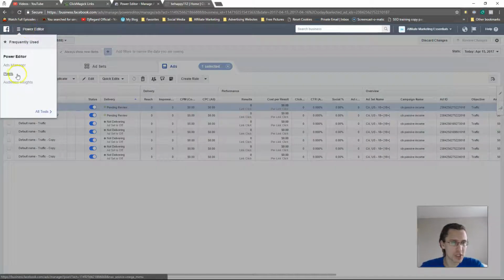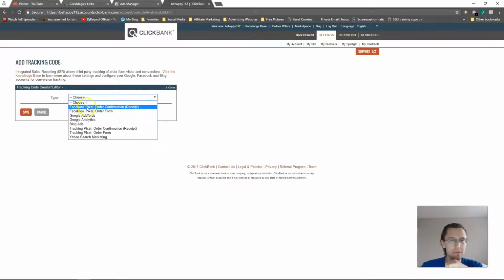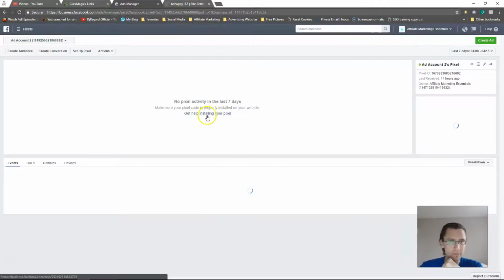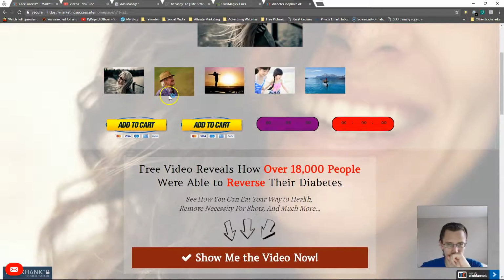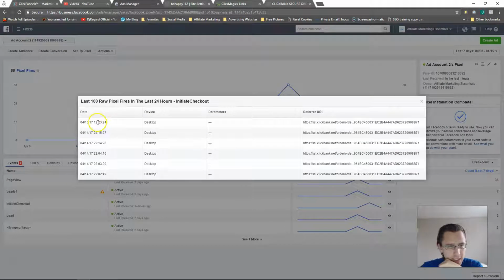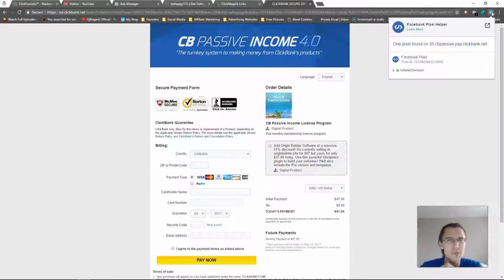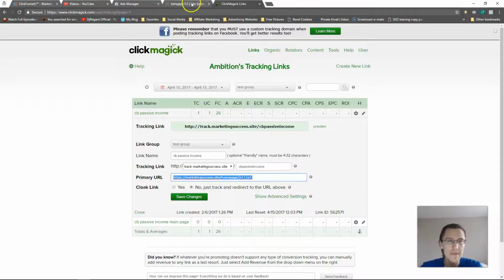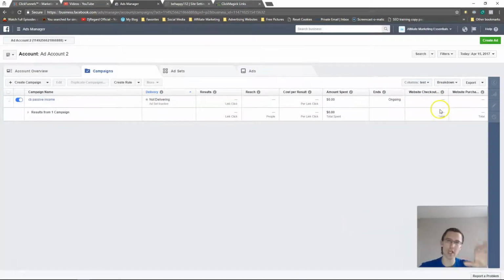Facebook Ads: How to Add Facebook Pixel to ClickBank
Putting the Facebook pixel into ClickBank: 0:21

1st way to check pixel is working: 1:53

2nd way to check pixel is working: 3:57

3rd way to check pixel is working: 4:35

Hey all!

In this video, I show you how to input your Facebook pixel into ClickBank so that you can track sales and conversions!

The process is pretty simple - all we need to do is copy our Facebook pixel ID and paste it into the ClickBank integrated sales reporting form. You will have to do it twice, once for the order form and the other for the order form confirmation. The order form page will have the event 'initiate checkout' and the order form confirmation will have the event 'purchase' on your Facebook conversion tracking. The process is similar to what we have done before with our ClickMagick tracking or Google AdWords conversion tracking

After you do that, we have 3 ways to check to make sure the pixel is installed properly.

1) The pixel should show 'fired' on your pixel Facebook manager. It may not show the little spike, but it should have a date written on it saying that pixel was fired at this time.

2) Install a little Google Chrome extension called 'Facebook pixel helper'. It should show you whether there is a pixel on a particular page. When you click on it, it should show you YOUR pixel ID number and either 'initiate checkout' if you are on the order form page, or 'purchase' on the order form confirmation page.

3) We can right-click and select the option 'view page source' on the page we want to check. This is basically what our Facebook pixel helper is checking for us already. But we can always double check. Once you see the page source, open your 'find toolbar' (such as control+F on Windows) and type in the word 'facebook'. This should take you straight to the place where the Facebook pixel is input. You should also see a little extra at the end of your code saying something like 'ev=initiatecheckout' or 'ev=purchase' if on the order form confirmation page. This tells the pixel what the event is that we are tracking.

That's it!